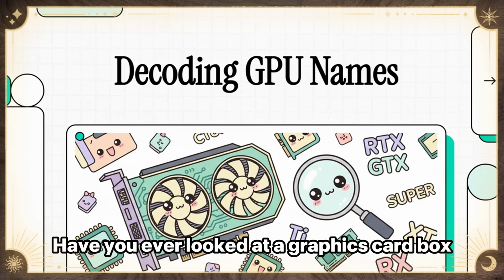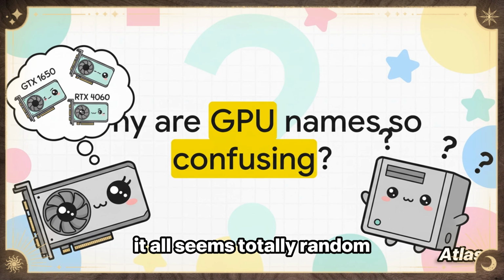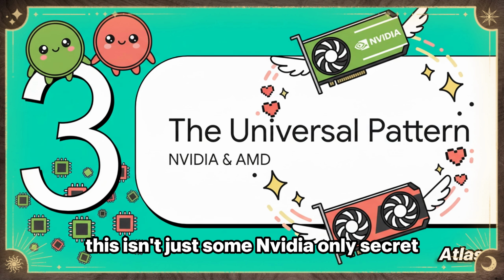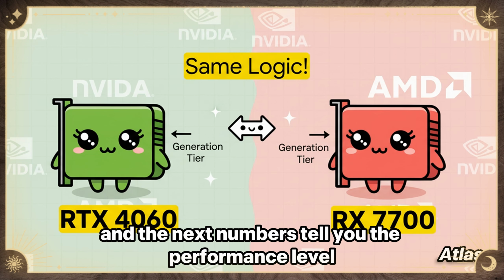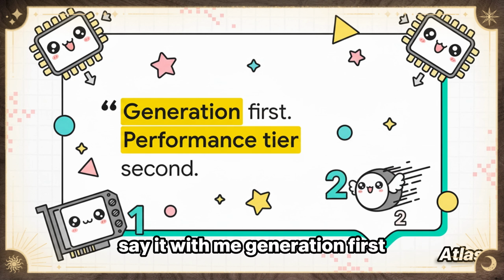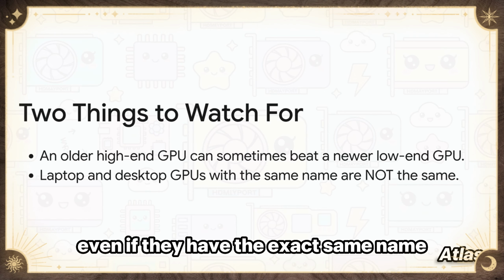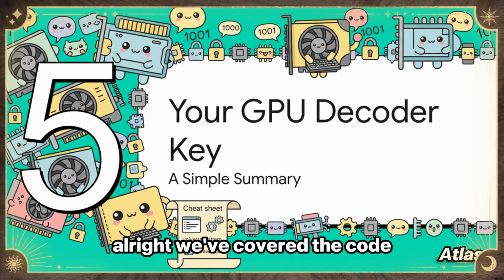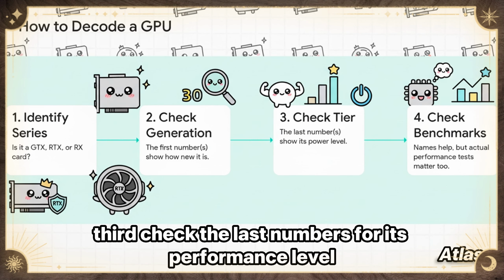Why GPU Names Are So Confusing? GTX, RTX, RX Explained Simply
Confused by GPU names like GTX, RTX, and RX? In this video, we explain what GPU names actually mean in a simple way.

You will learn:

• What a GPU does
• Difference between NVIDIA GTX and RTX
• How AMD RX naming works
• What GPU numbers like 4060, 4070, and 6600 mean
• How to understand generation and performance tier

This beginner-friendly explanation helps you read graphics card names logically before buying or comparing GPUs.